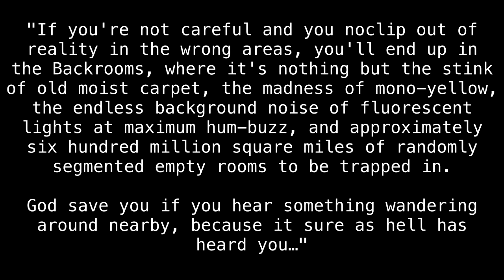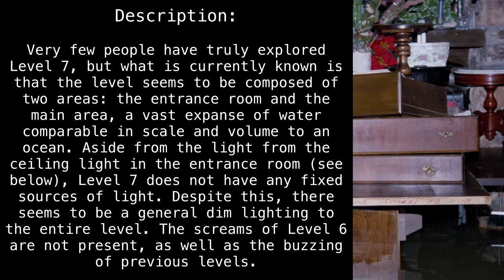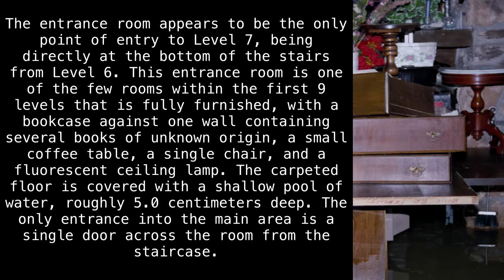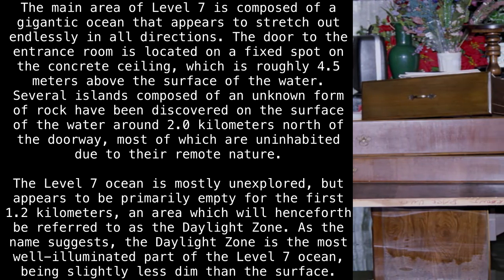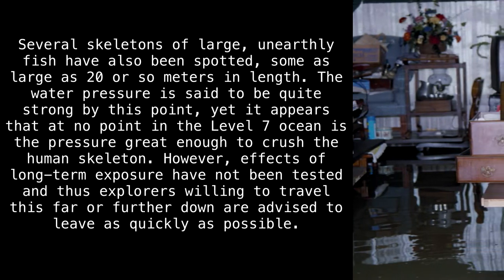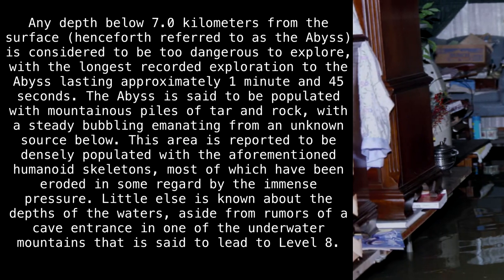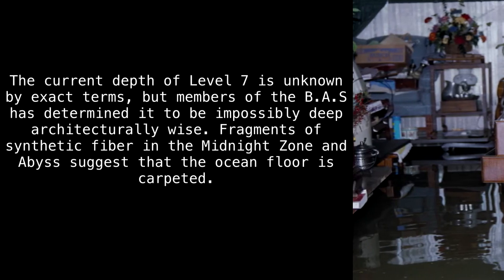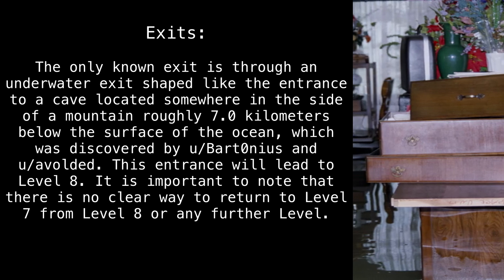Level 7 "Thalassophobia" [Backrooms Wikidot]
Suffering from a long congestion.

Original authors "u/Bart0nius" and "u/M654z".
Rewrite by "u/Bart0nius".

Sections:
00:00 - Introduction
00:36 - Classification
00:59 - Description
07:29 - Bases, Outposts and Communities
07:59 - Entrances and Exits